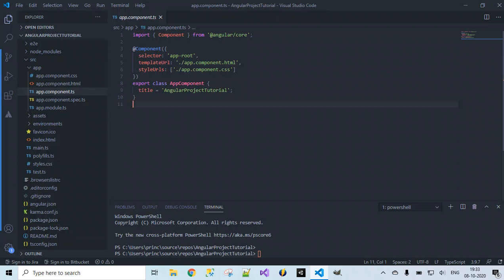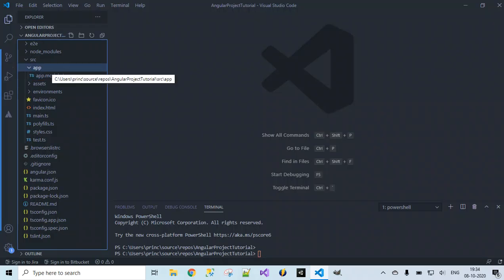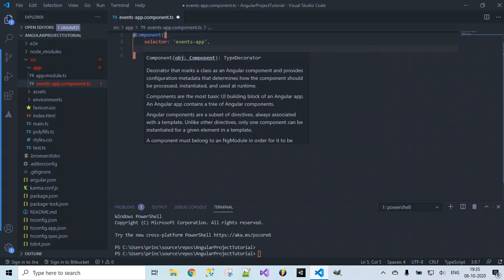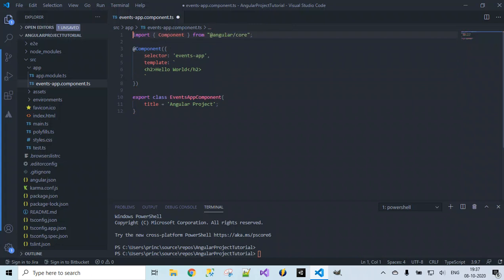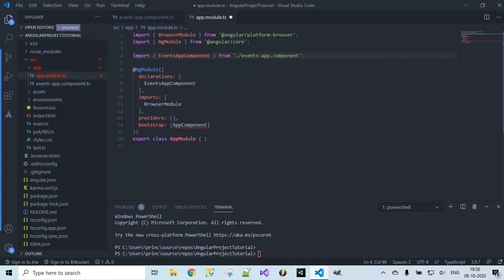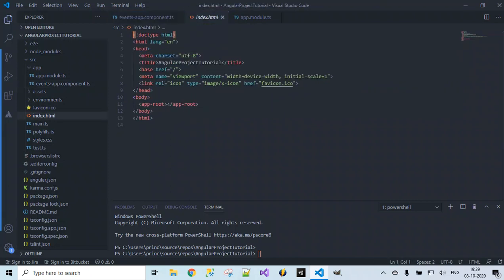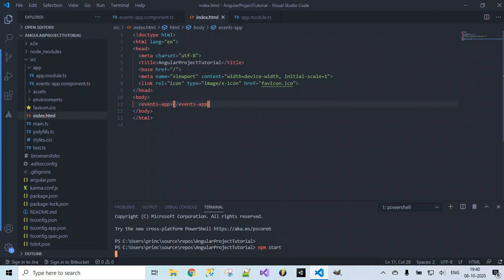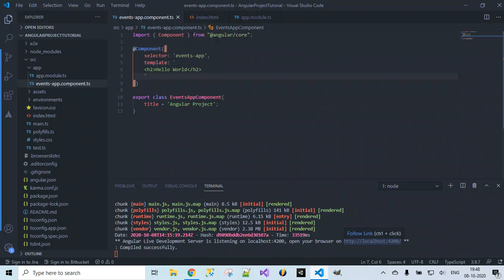46.Angular Project Tutorial - Rendering First Message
46.Angular Project Tutorial - Rendering First Message